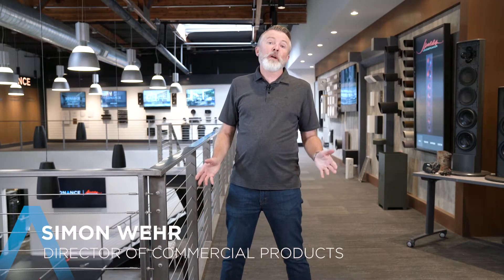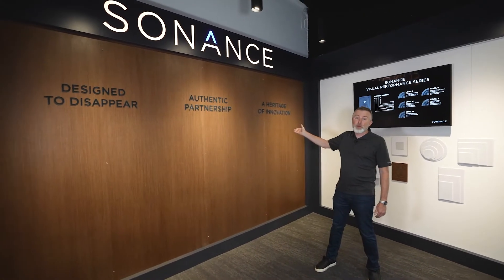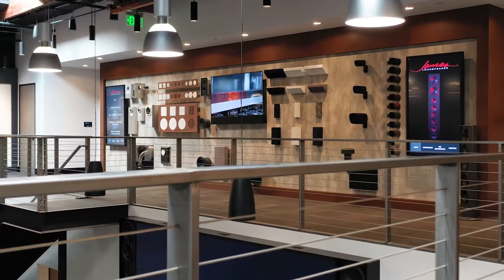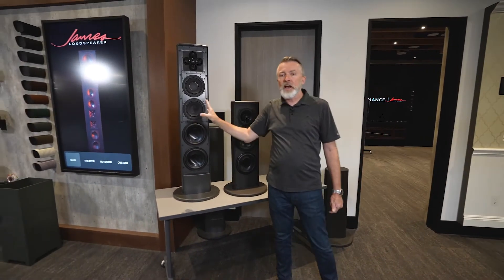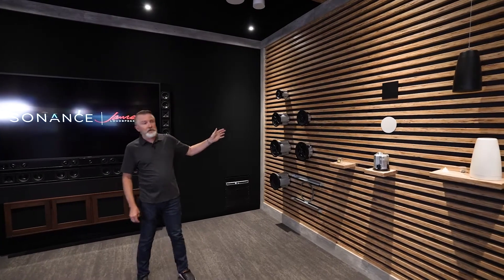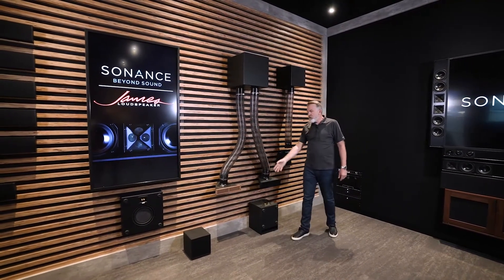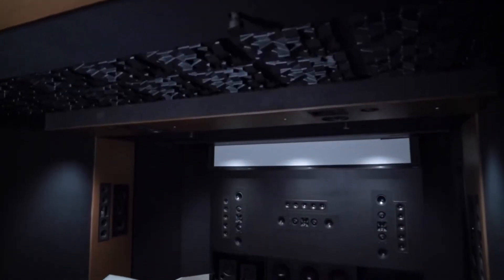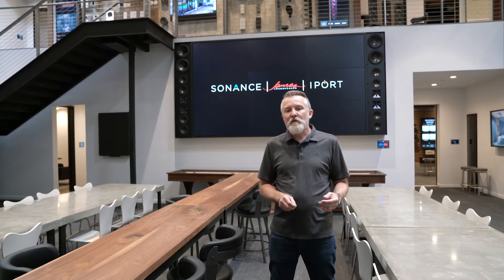Sonance | Sonance Studio Tour with Simon Wehr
Explore the Sonance Studio from anywhere!  Our very own Simon Wehr takes you on a journey through all of our San Clemente, Ca Demo rooms and talks through why each is a unique and important piece to the Sonance / James Loudspeaker / IPORT stories. From Our company pillars to product categories, Simon gives you the tools to better understand our products and present them to your clients.  You won't want to miss this!